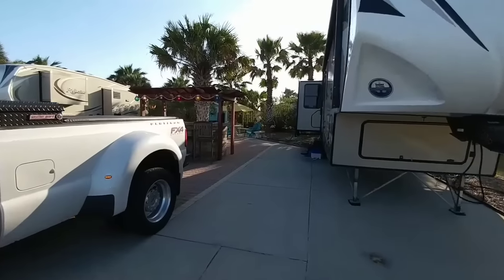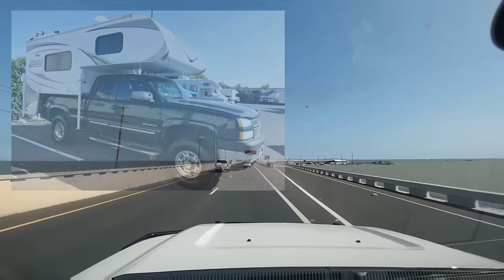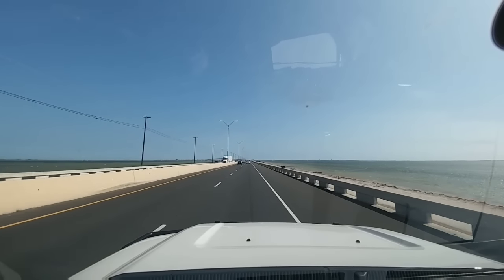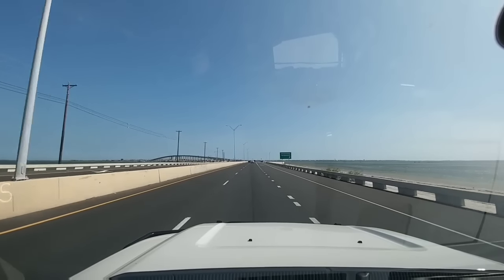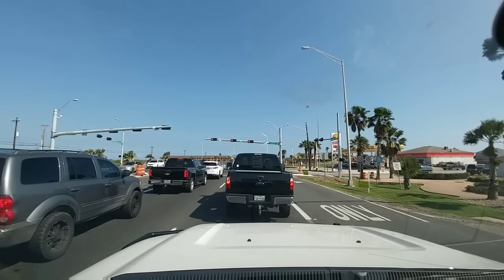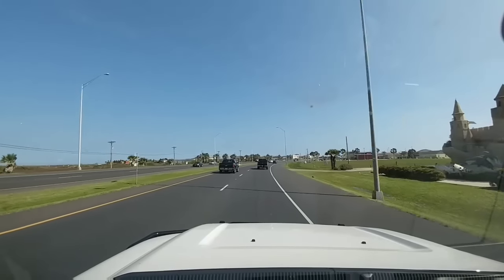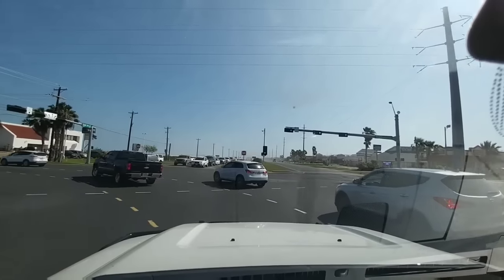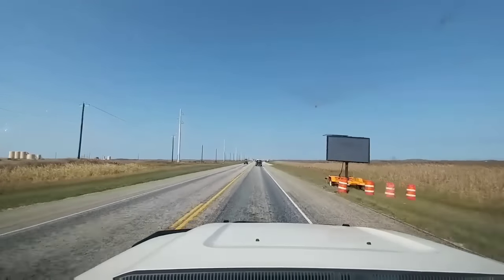Pickup Truck Campers... Which Pickup to buy